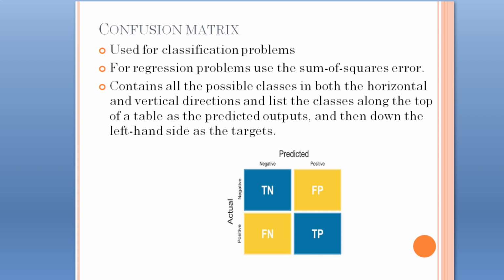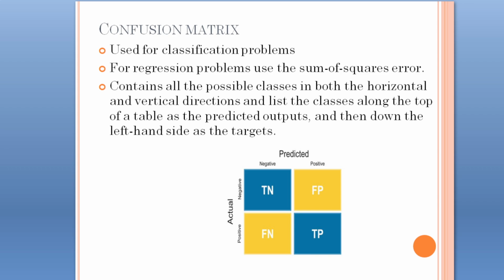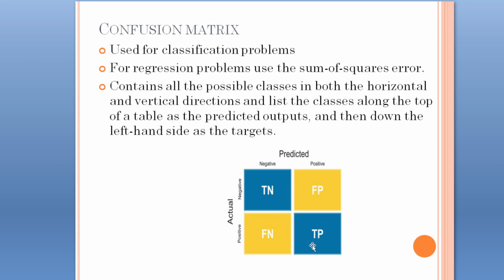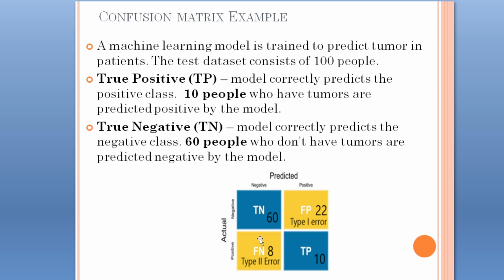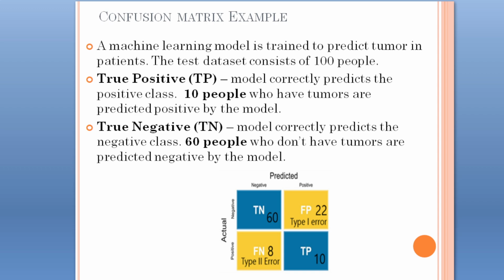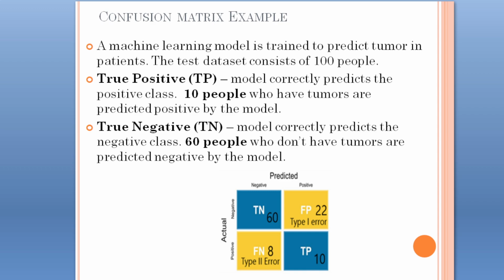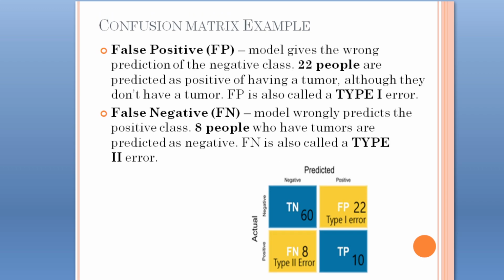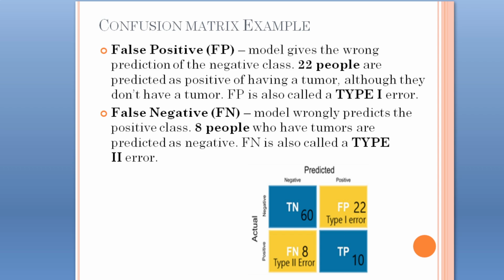11 Confusion Matrix- ENGLISH